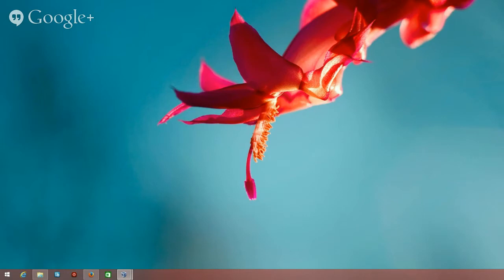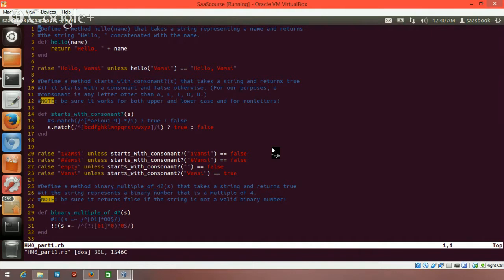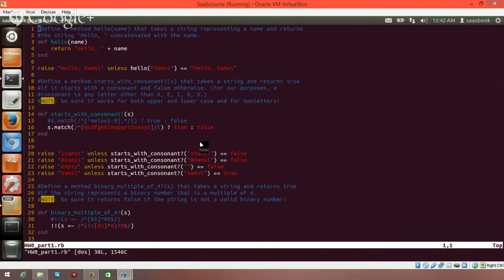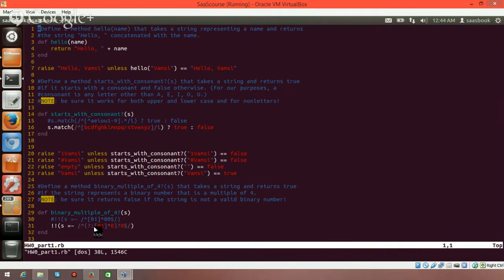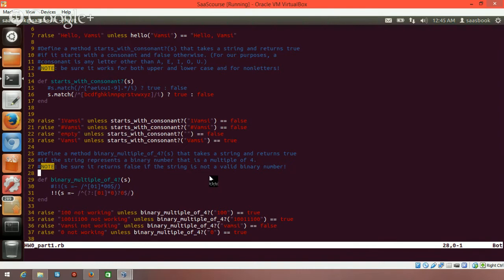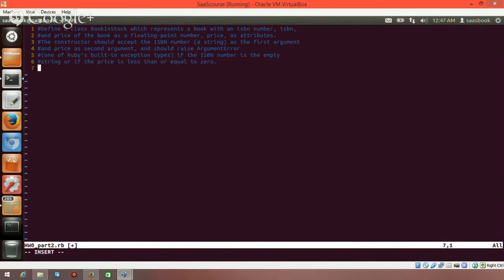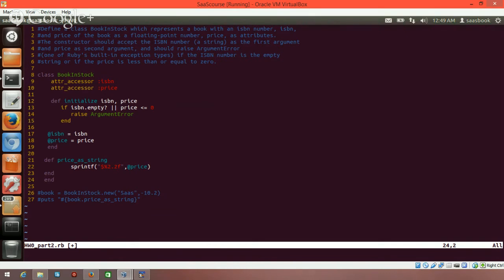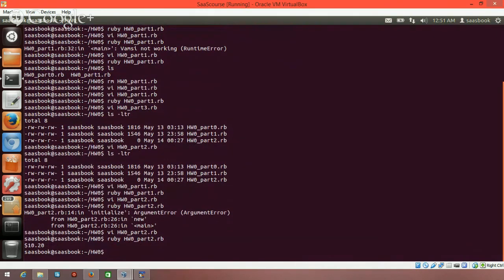HW0 part 1 and 2